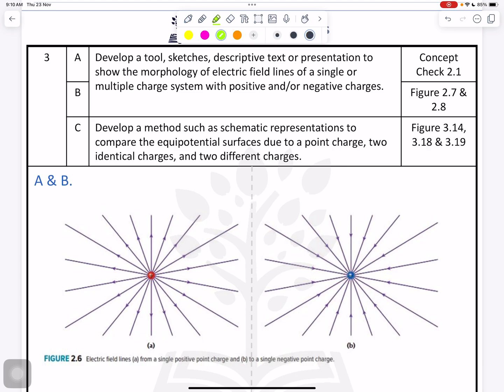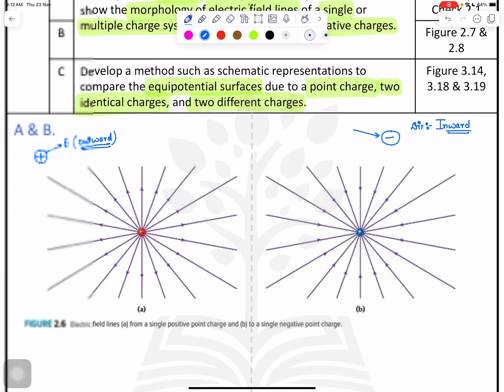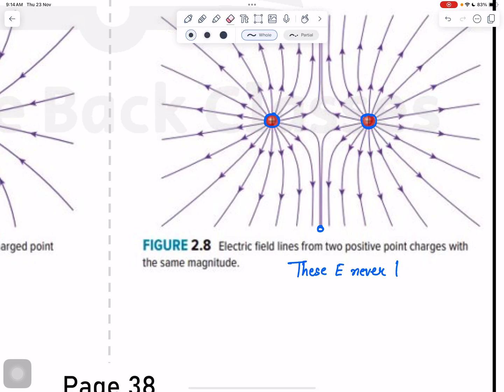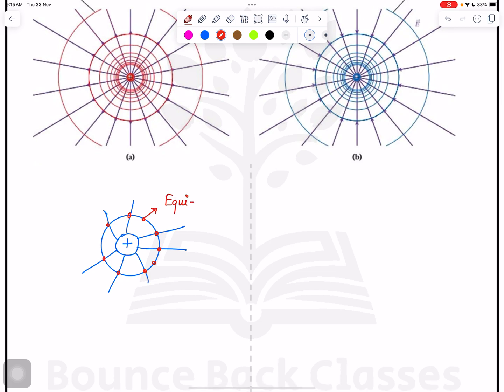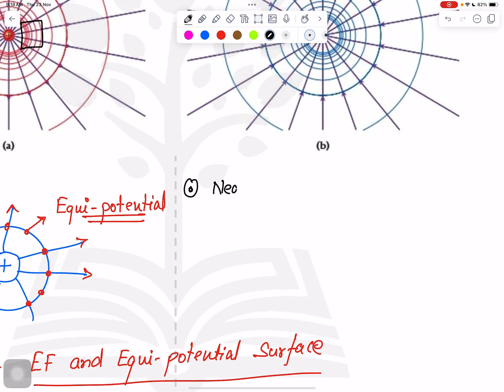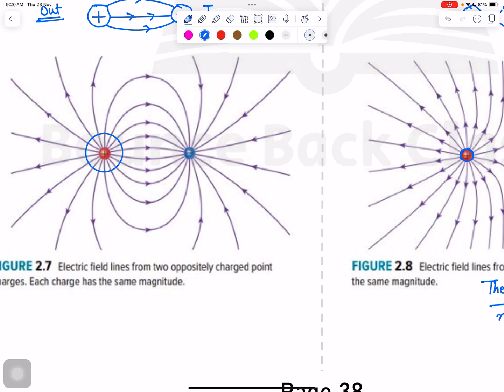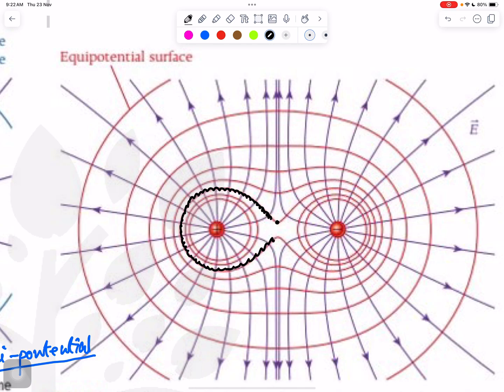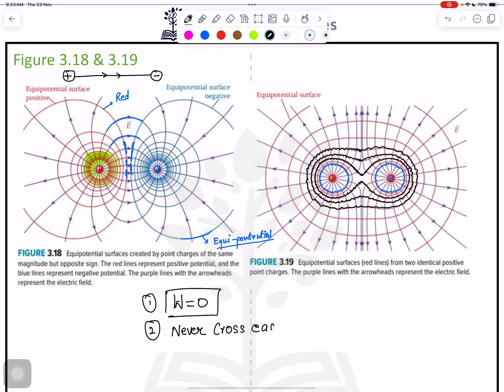Q18. || Writing part|| 12 Advance Physic EOT- Review 2023-24|| Equipotential Surface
Q3. || Writing part|| 12 Advance Physic EOT- Review 2023-24|| Equipotential Surface||